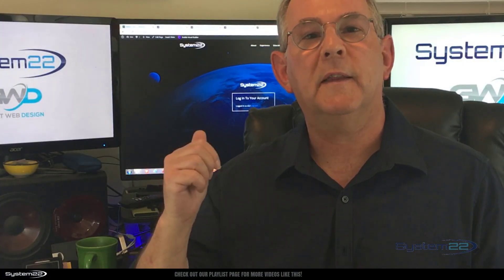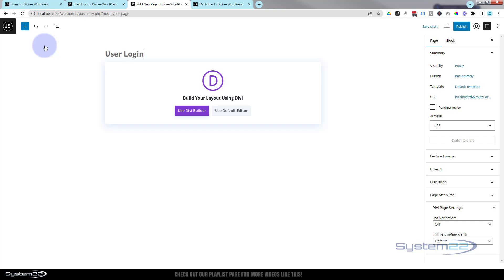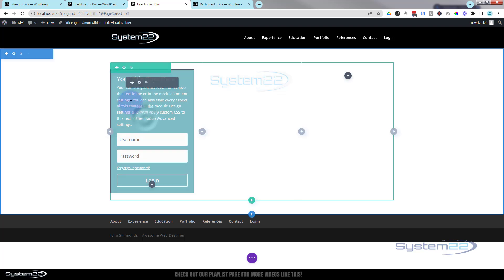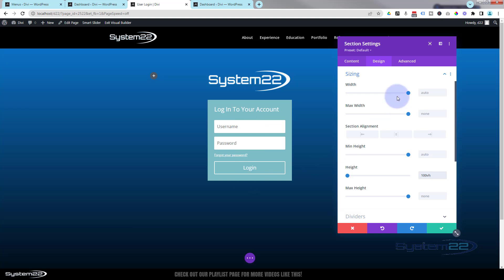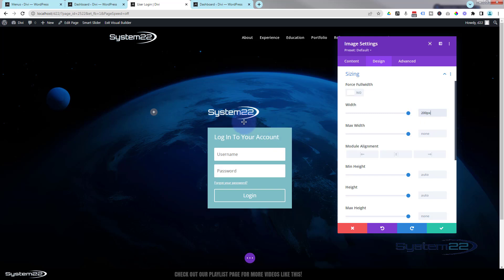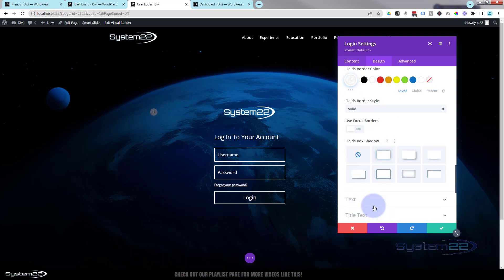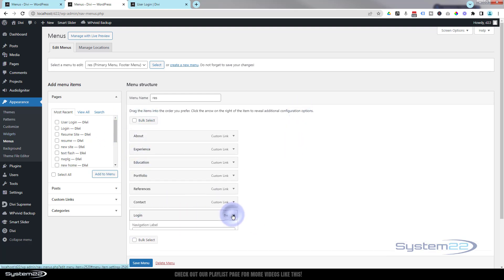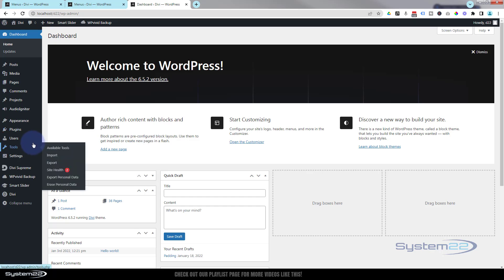Dive Deep into Divi: Craft the Ultimate Login Page & Menu Link, Pro Edition!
Unlock the full potential of your website with this step-by-step tutorial on creating a custom login page and seamlessly integrating it into your menu using the Divi Login Module. In this comprehensive guide, we delve into the intricate world of Divi Theme mastery, empowering you to design a personalized login experience like a pro. Learn how to harness the advanced features of Divi to craft a visually stunning login page that aligns perfectly with your brand identity. With our expert tips and techniques, you'll not only elevate the aesthetics of your website but also enhance its functionality, providing users with a seamless navigation experience.

Join us on this journey as we unravel the secrets of Divi, empowering you to take control of your website's login process effortlessly. Whether you're a seasoned Divi user or just getting started, this tutorial offers valuable insights and practical guidance to help you create a custom login page and integrate it seamlessly into your menu. Don't miss out on this opportunity to transform your website with Divi's powerful tools and create a unique login experience that leaves a lasting impression on your visitors.

v=ZAO2MH0dQtk&list=PLqabIl8dx2wo8rcs-fkk5tnBDyHthjiLw

v=rNhjGUsnC3E&list=PLqabIl8dx2wq6ySkW_gPjiPrufojD4la9